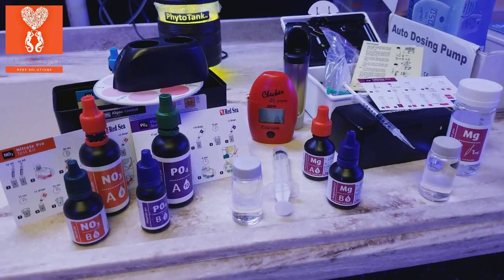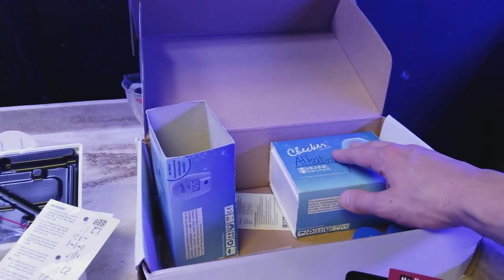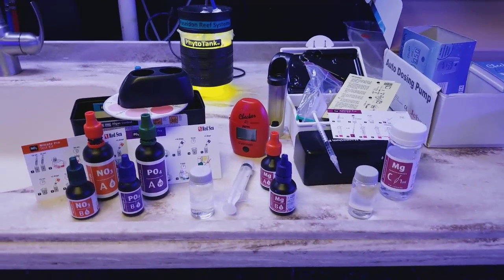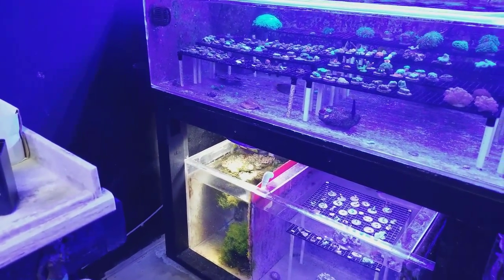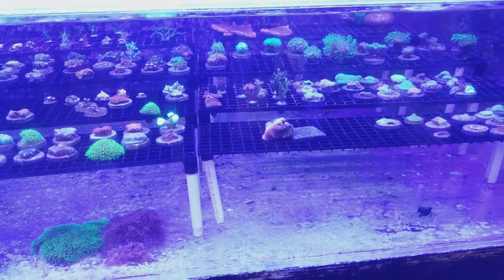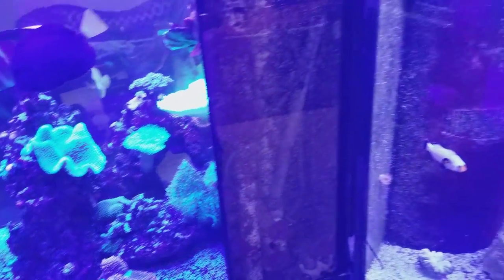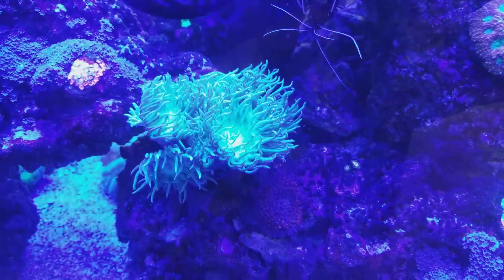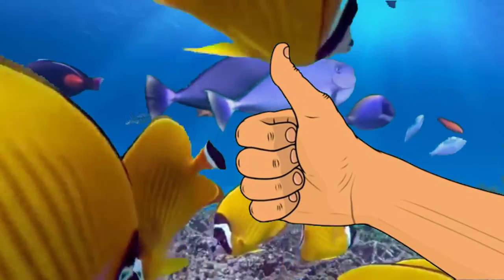importance of water testing for optimal tank parameters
importance of water testing for optimal tank parameters through water testing is what I am going over briefly today just as awareness and feedback from those of you who have some testing kits or experience that you want to share with us.

"GIVE AWAY PHYTO TANK" comment on this video to enter in the drawing for the phyto tank phytoplanton reactor kit

Coralust Week Two Feedback with the Poseidon Phyto Tank second culture and feeding corals with it